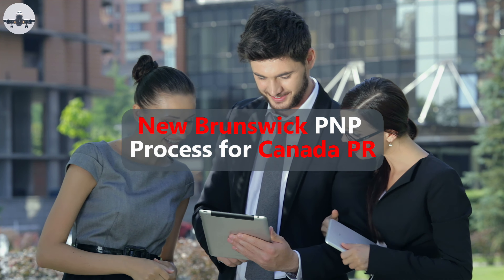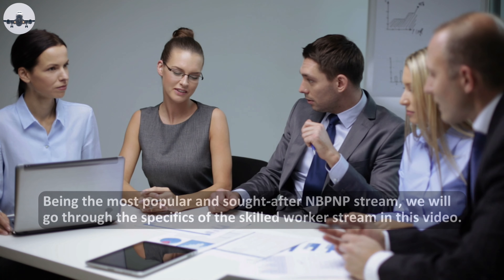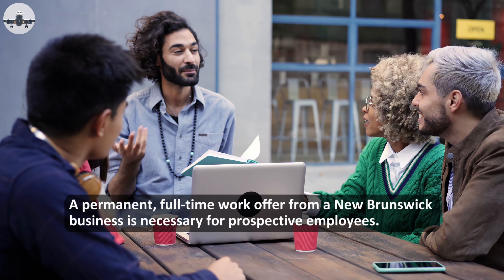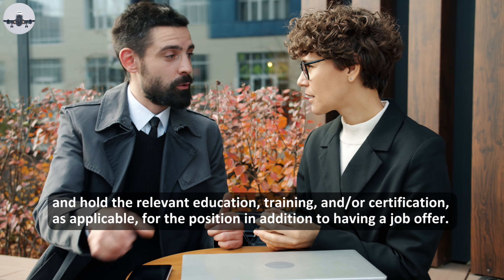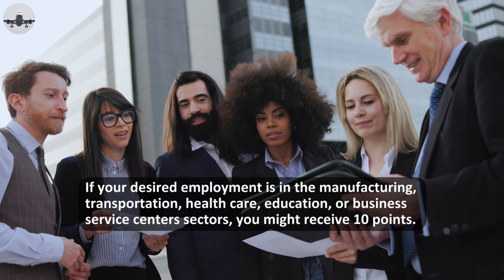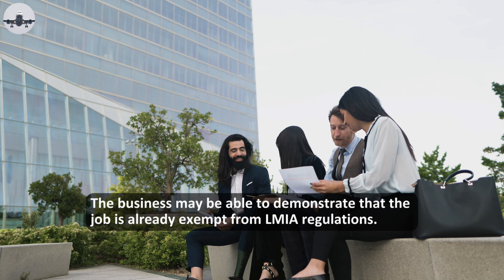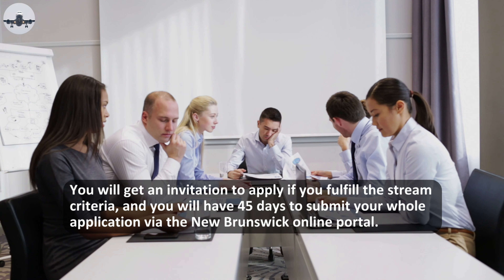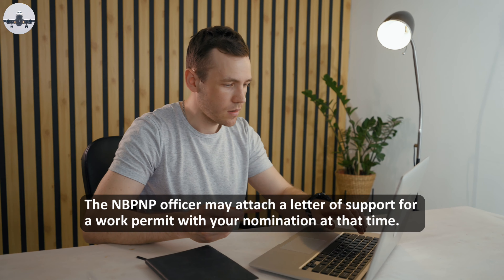New Brunswick PNP Process for Canada PR | Step by Step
The New Brunswick Provincial Nominee Program, or NBPNP stream, will be covered in this video. NBPNP is among the most frequently used programs due to its simplicity of use and speed of processing.

The New Brunswick PNP program accepts applications under a number of immigration streams, including Express entry, skilled workers, corporate immigration, strategic initiative for French-speaking immigrants, and the Atlantic Immigration Program.

Being the most popular and sought-after NBPNP stream, we will go through the specifics of the skilled worker stream in this video. The skilled worker stream is intended to help New Brunswick firms meet labor shortages by attracting foreign employees.

Employers who are unable to fill vacancies with Canadians or permanent residents may make employment offers to prospective overseas employees through this program.

Foreign employees and recently graduated overseas students who receive a job offer from a New Brunswick firm should strongly consider this program.

Video Content:
00:00 Start
00:13 Intro
01:25 Requirements
03:47 How do you apply?
05:13 Outro